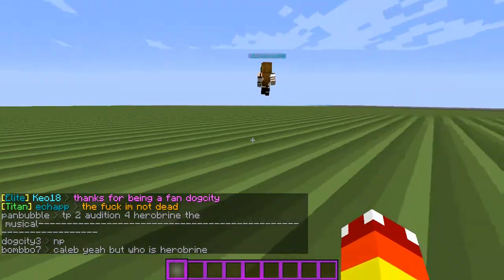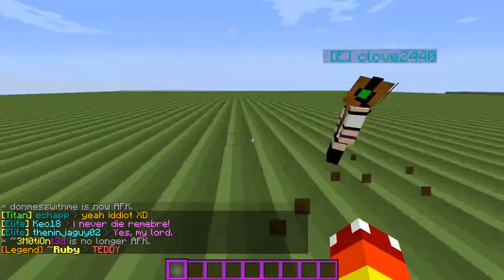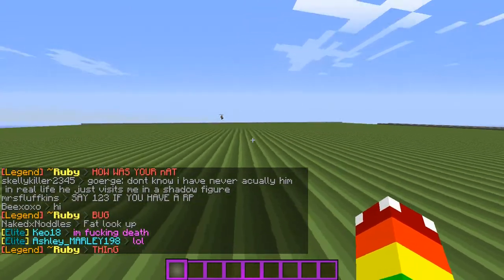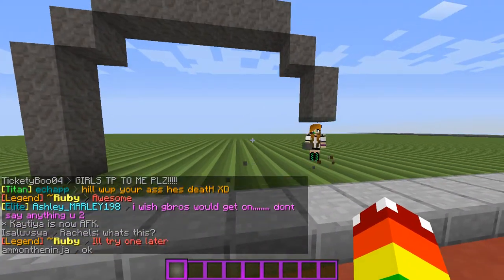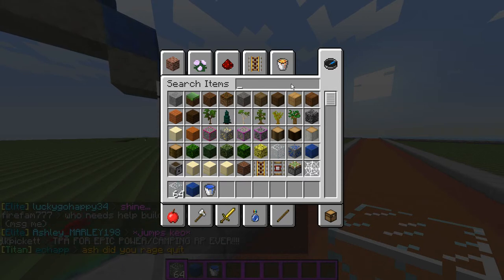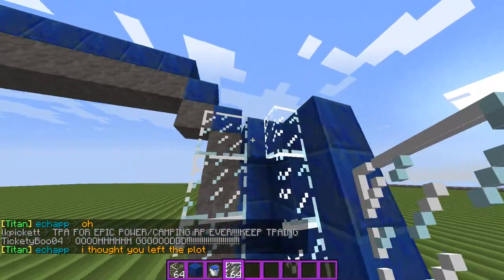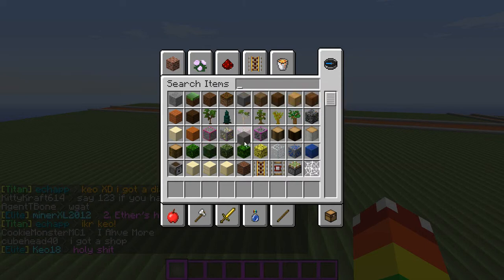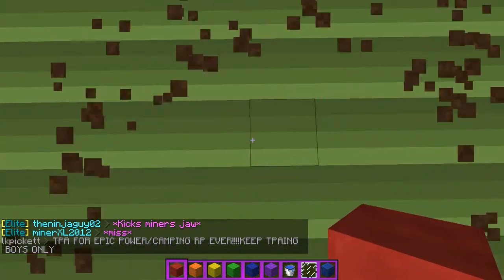Creative builder episode #1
Hey my doggy friends I bring you a episode of Creative builder.